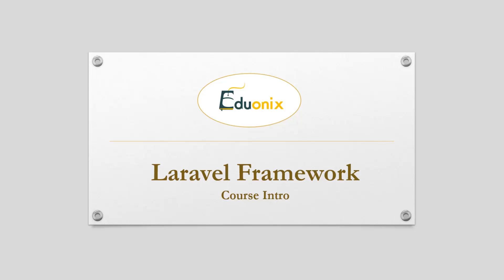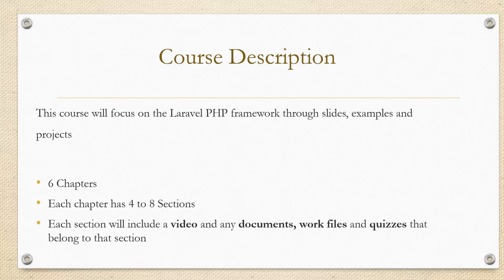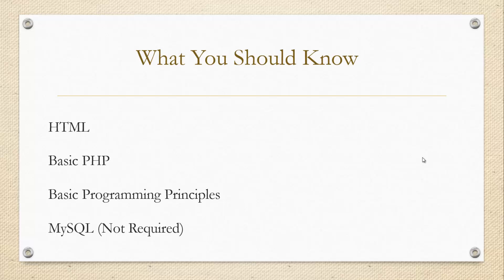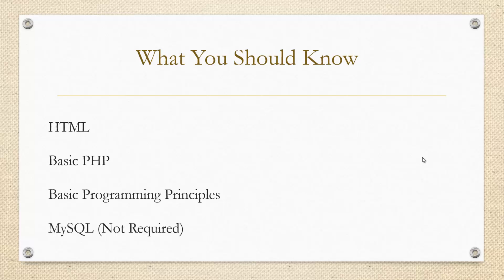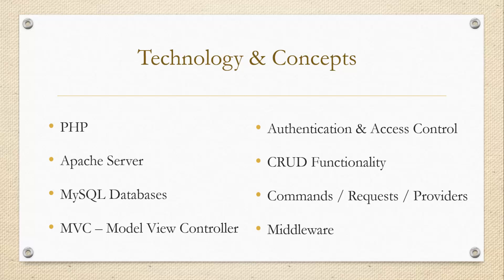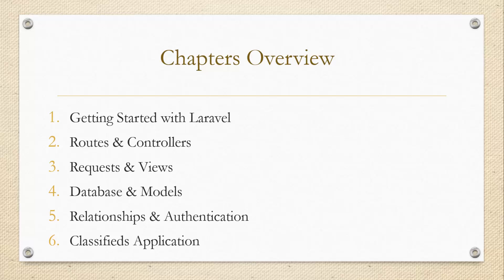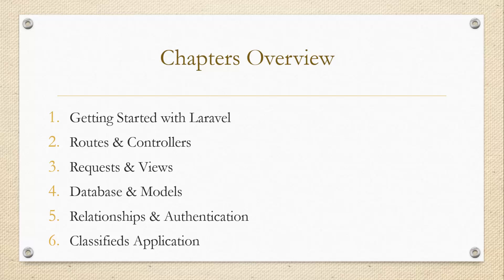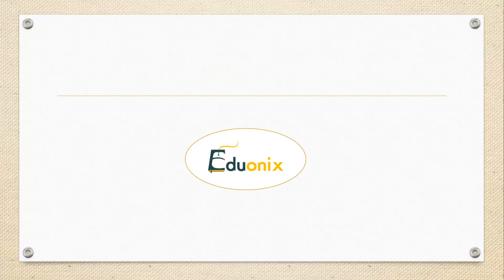Build Web Apps with Laravel Framework in PHP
Laravel framework tutorial has been developed to provide practical training in Laravel which helps to build great web apps. Duration of this course is over 39 lectures and 7 hours content.